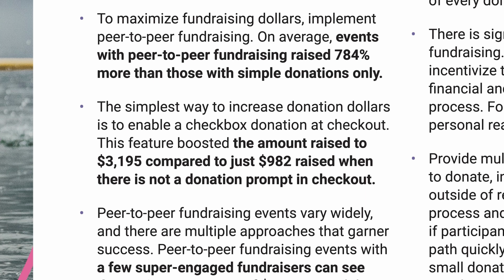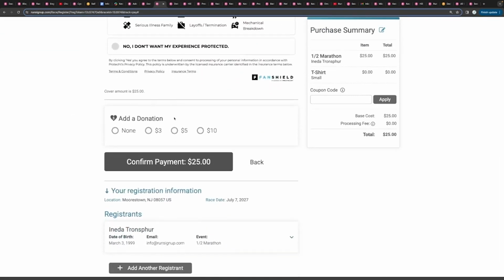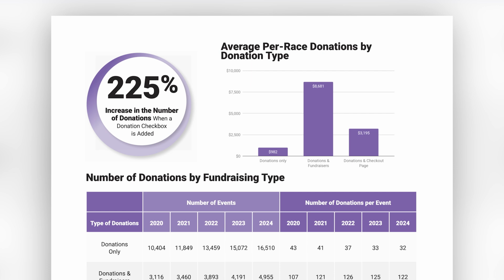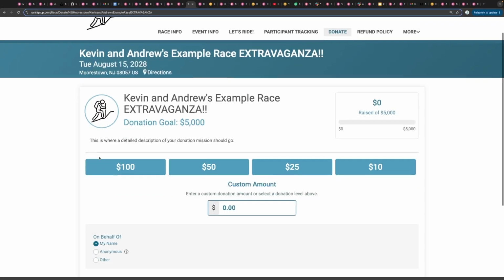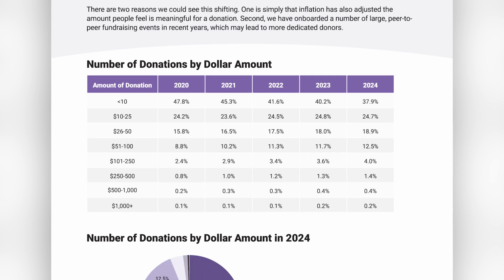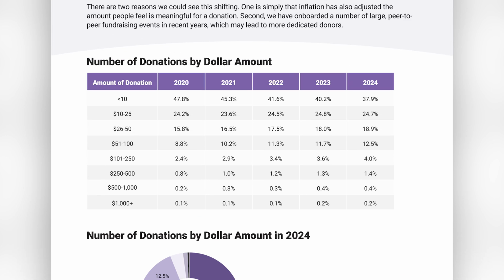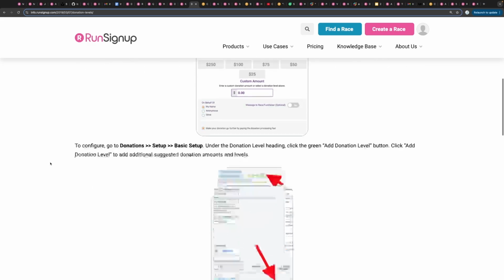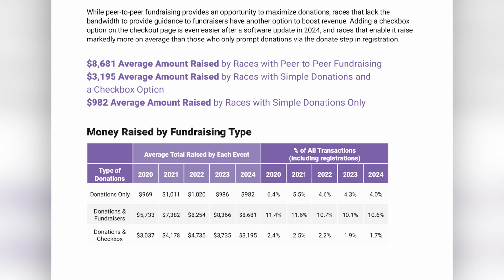3 Ways to Raise More in Donations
Don’t be shy about asking for large donations, but ensure that all donors feel valued.  Add a range of donor levels to appeal to every donor, from less than $10 to more than $1,000. Then, personalize your levels with descriptive names highlighting the impact of every dollar.

There is significant value in peer-to-peer fundraising. Cultivate your supporters and incentivize them to raise more through financial and digital rewards in the fundraising process. For your most ambitious fundraisers,
personal reach-outs are recommended.

Provide multiple opportunities for participants to donate, including as standalone donations outside of registration, during the registration process and at checkout via checkbox. Even if participants skip through the registration path quickly, they may still be willing to add a small donation in the final step if given a final, simple prompt.

Evaluate the goals of your fundraising event to determine the best setup of your peer-to-peer fundraising. Regardless of what you choose, give fundraisers support in the form of tutorials, suggested language, and multiple options to share their fundraising pages on social media.